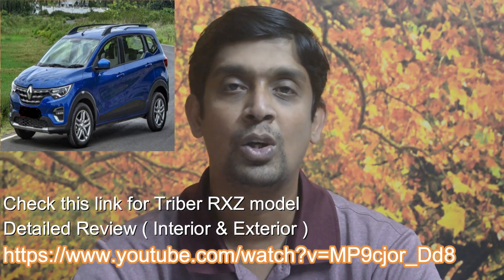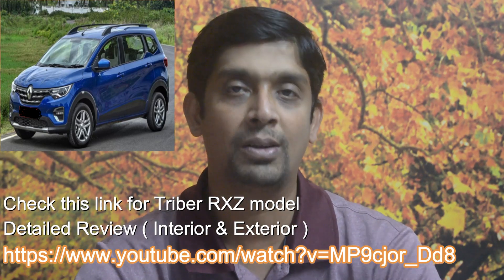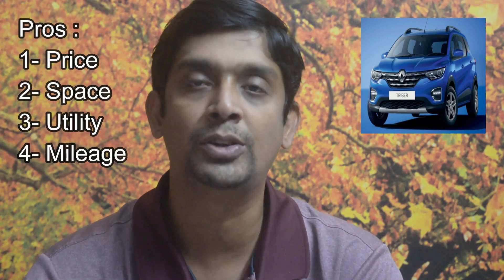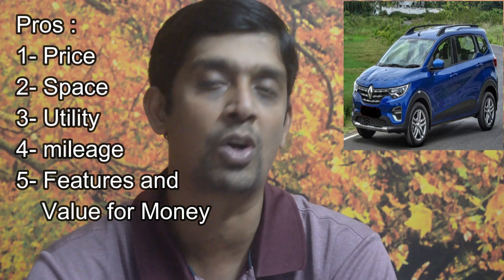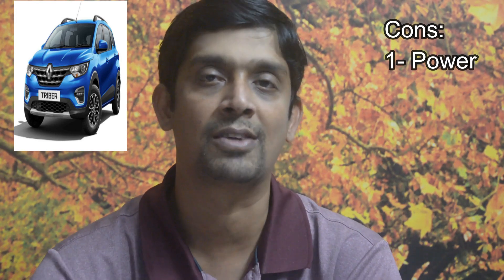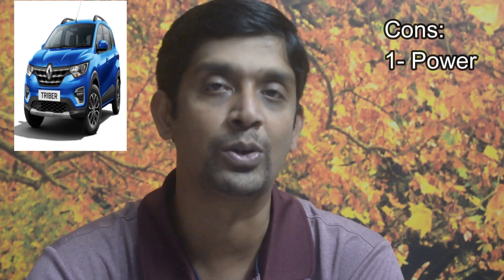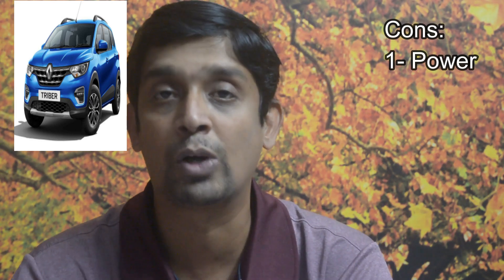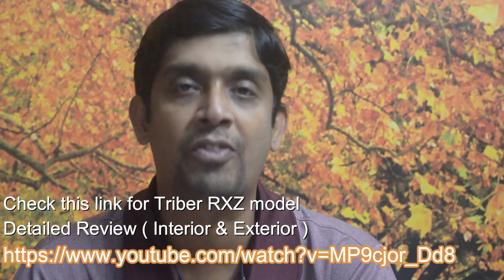Triber RXZ owner's review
365 days of Triberism,
Triber RXZ owner's review is here , wow what a practical , utility oriented car is this Triber.
Few misses on the features but certainly a value for money car .
Check out the interior & exterior of this car in a detailed review done a year back on the channel - Vicky's Clix aswell .